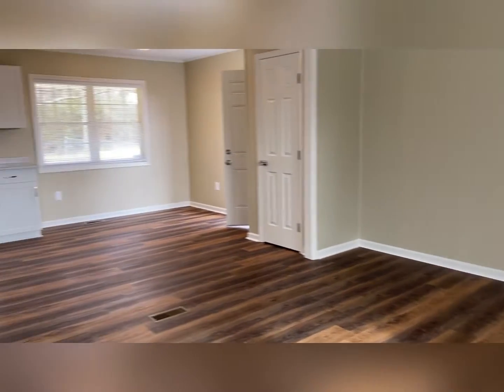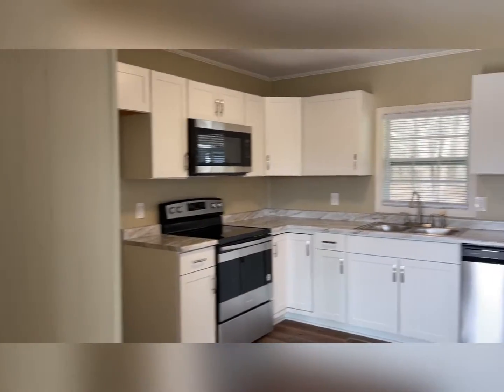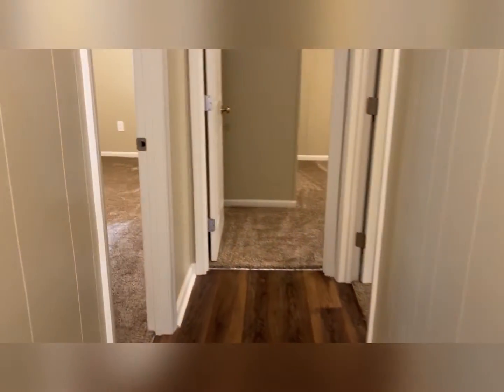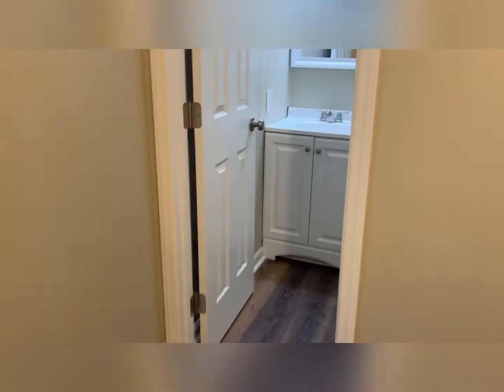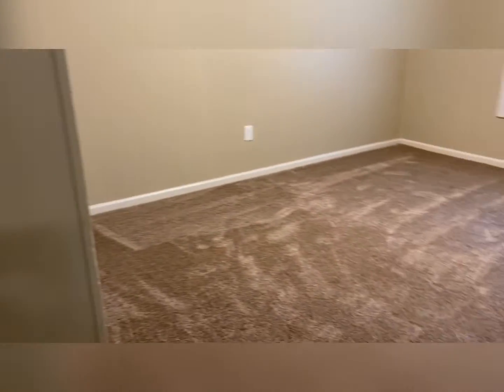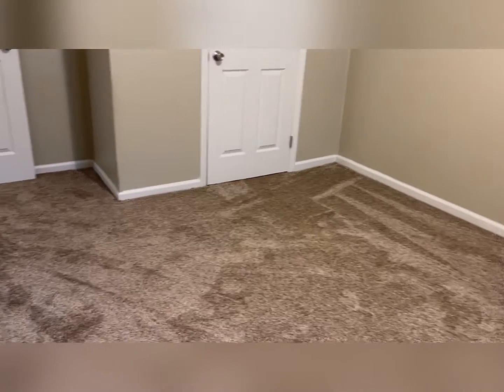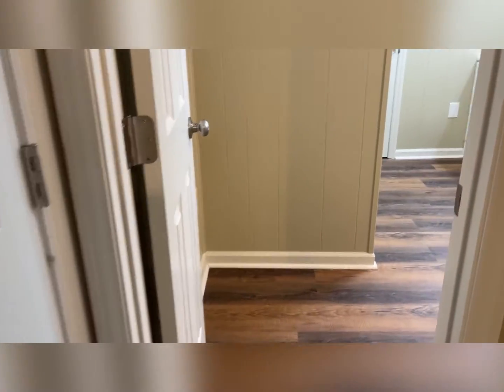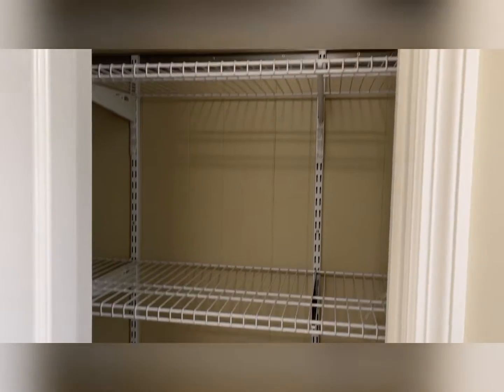Great Starter Home Available in Honea Path , SC for only $169,722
Welcome to 325 E Hampton Avenue in Honea Path SC
Remodeled with new roof and windows, Flooring and Stainless Steel Appliances.
3 bedrooms and 2.5 Bathrooms
.36 Acre lot
1158 Sqft